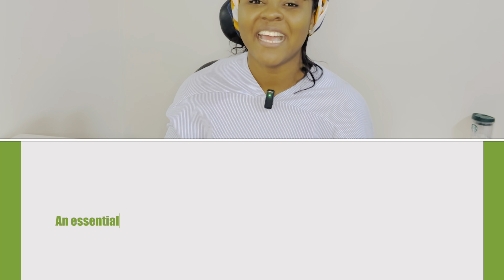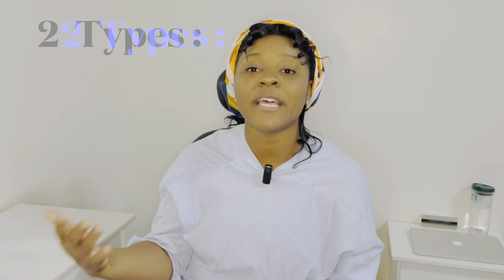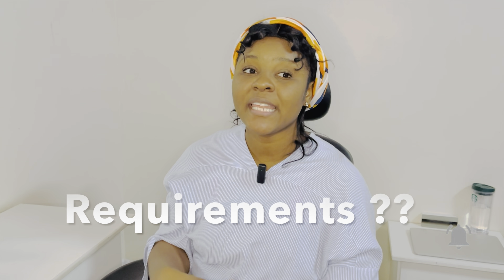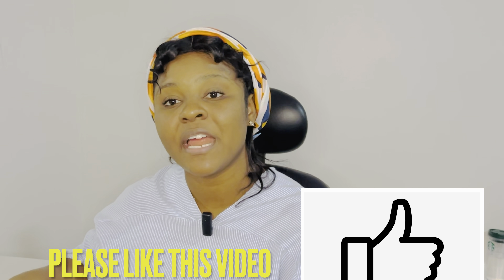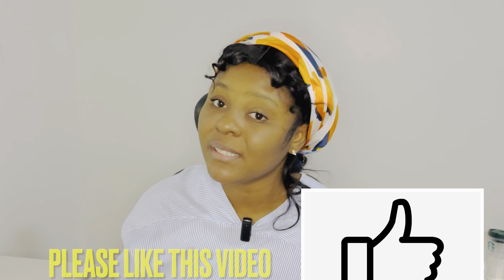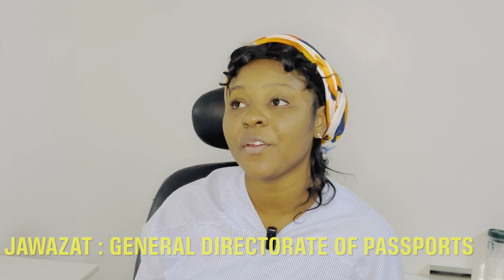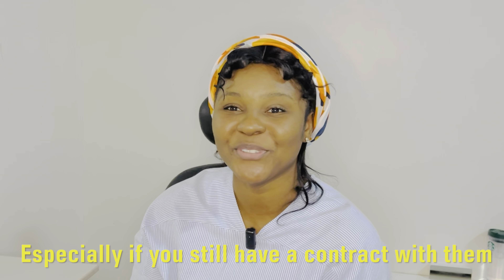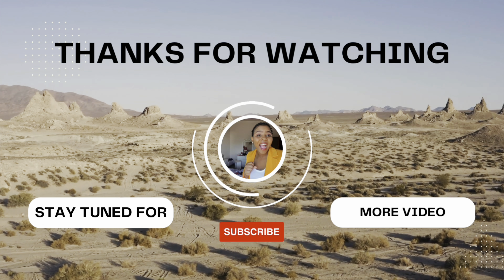HOW TO APPLY FOR SAUDI ARABIA EXIT /RE-ENTRY VISA |COST, REQUIREMENT |APPLY NOW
The Saudi exit re-entry visa is a compulsory document you must obtain as an expatriate living in Saudi Arabia before traveling out of the kingdom.

In this video I gave clarity on why you should process the visa, cost, requirements and so on..

Feel free to go through my other videos you sure will find mind blowing contents about the kingdom of Saudi Arabia.